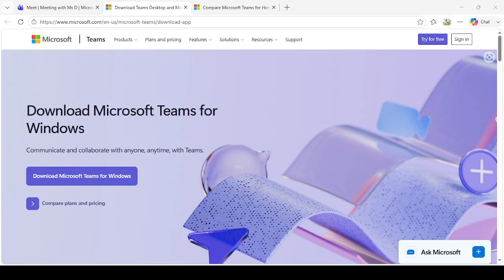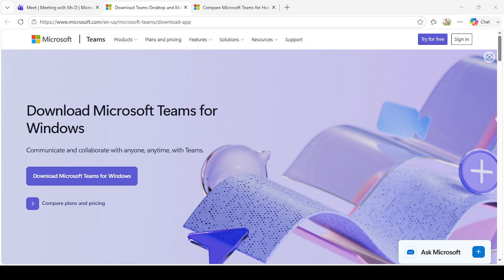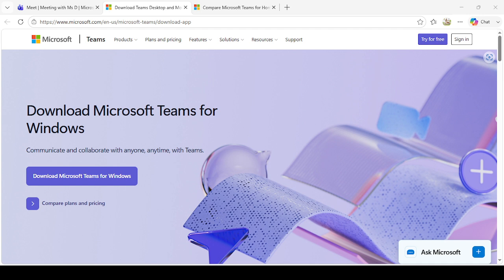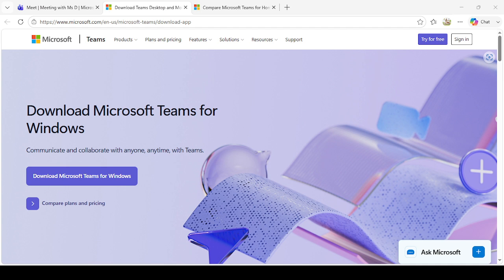How to Change Profile Picture in Microsoft Teams Step by Step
Microsoft Teams is the leading unified communication & collaboration hub in Microsoft 365. Host HD meetings, chat, make calls, share files, and co‑edit documents in real time. Connect remote & office teams, boost productivity, and secure work from any device, anywhere.